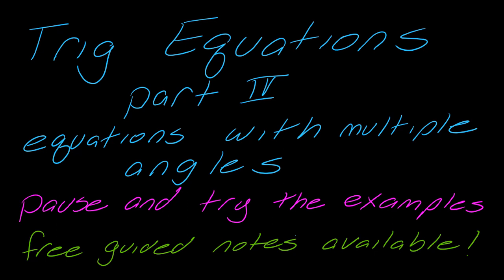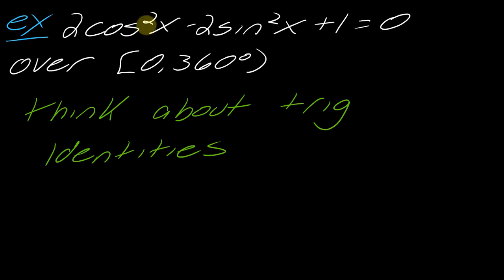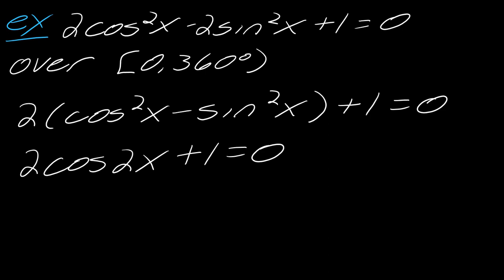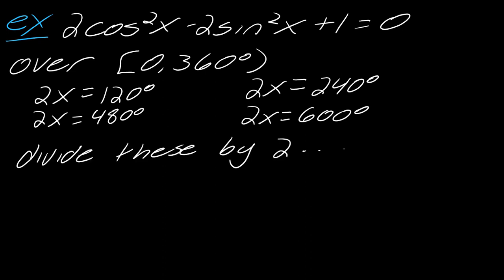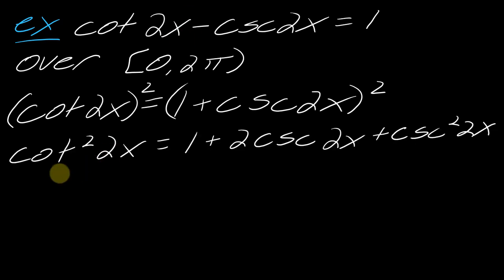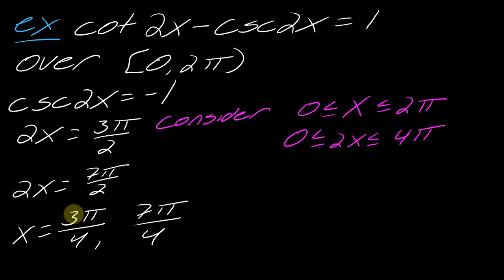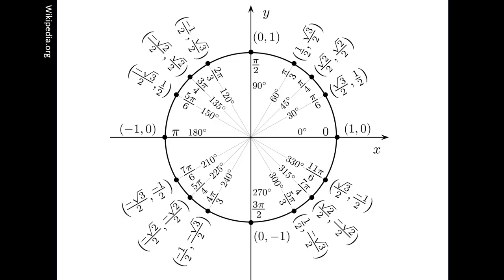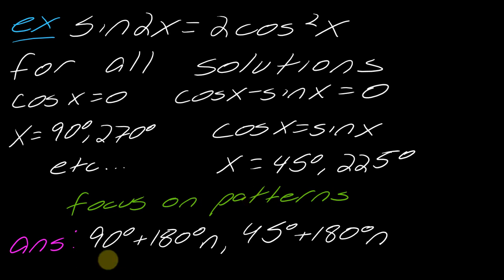Lesson: Solving Trig Equations part 4: Equations with Multiple Angles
In this trigonometry lesson, we delve into the techniques for solving equations with multiple angles. We'll guide you through the process of finding the general solution first and then narrowing it down to the solutions within a specified interval. Understand how the multiple angle affects the number of solutions! Go to DivideAndConquerMath.com for more free math content.